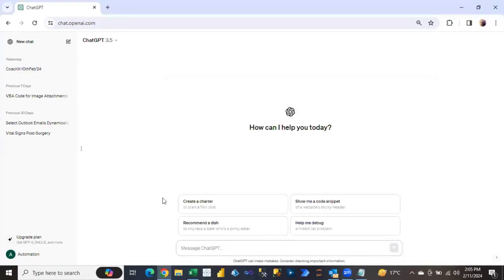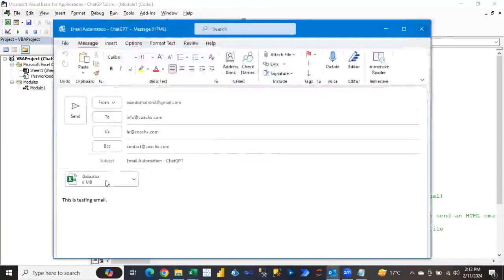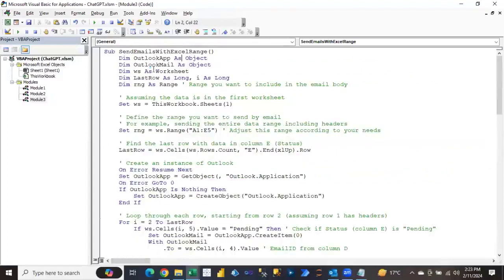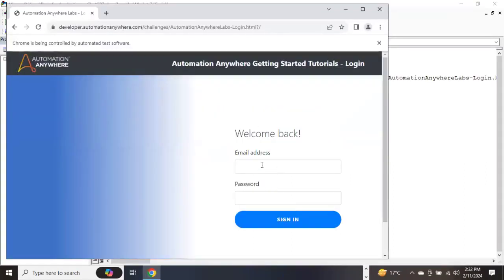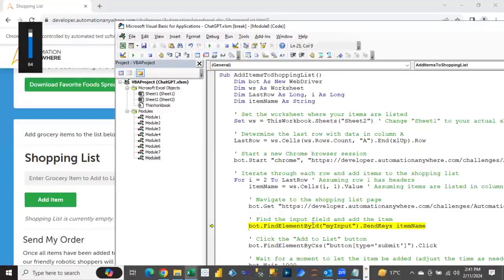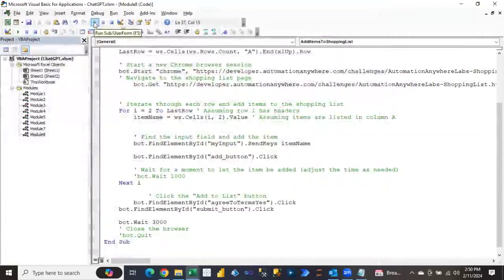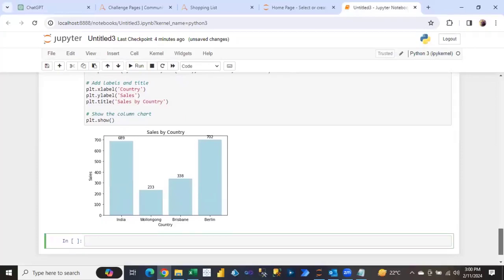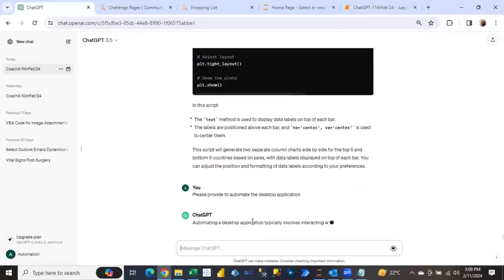Become a ChatGPT Expert with CoachX | Advanced Tips and Tricks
"Master ChatGPT like a pro with CoachX! Unlock advanced tips and tricks to become a ChatGPT expert in no time. Elevate your AI conversations and boost your productivity with our exclusive insights. Watch now and level up your skills!"